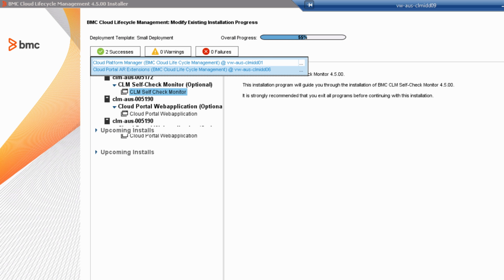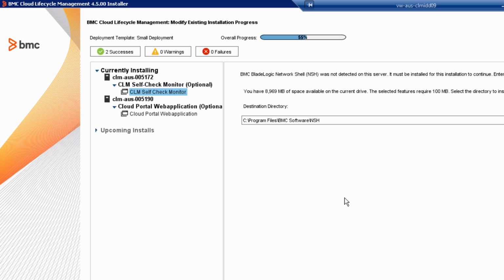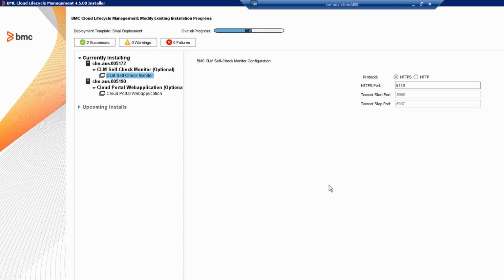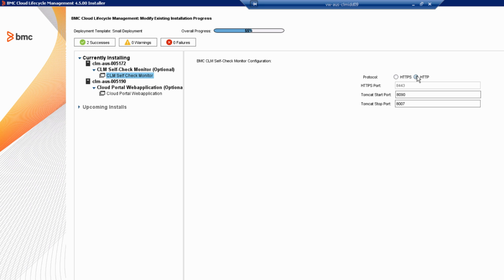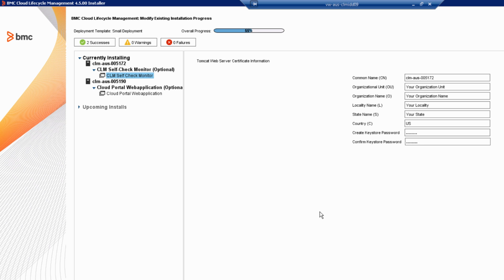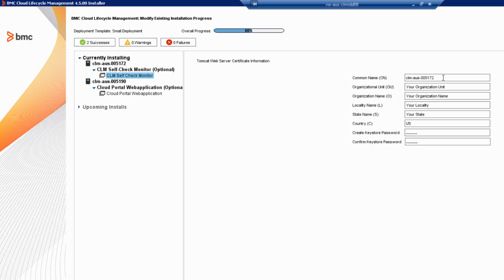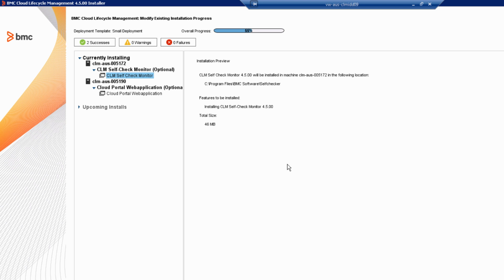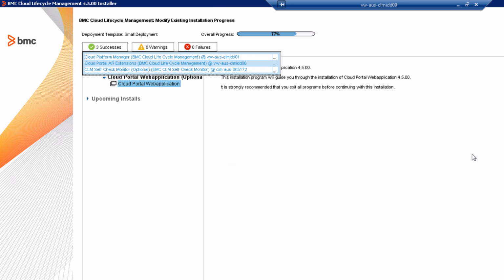Installing the CLM Self-Check Monitor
This video describes how to install the CLM Self-Check Monitor in the BMC Cloud Lifecycle Management Small Deployment.

on the BMC Online Documentation Portal.